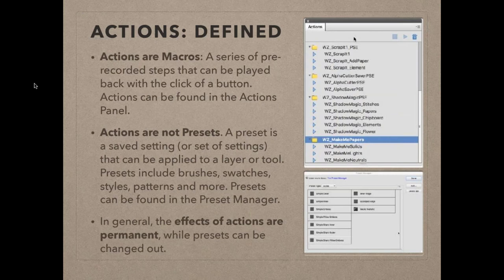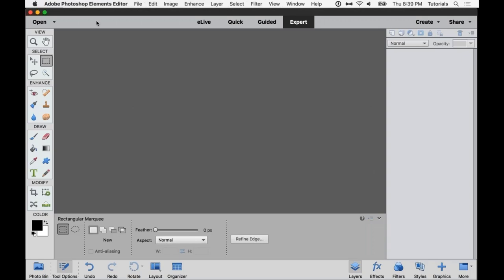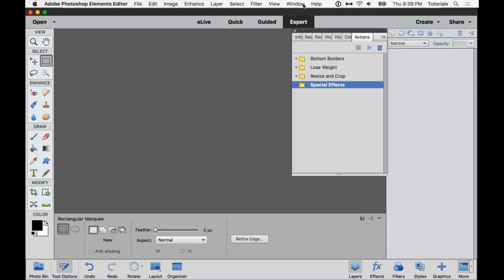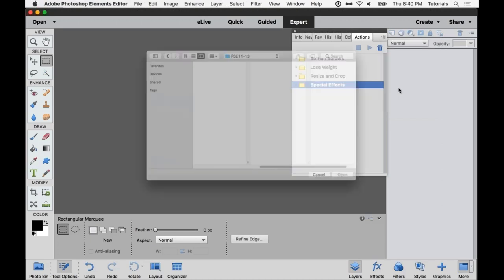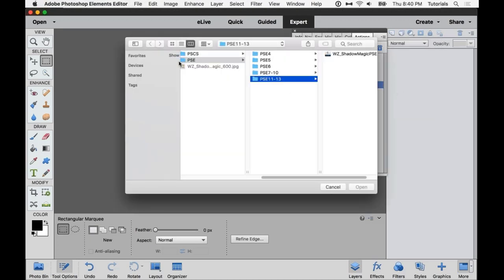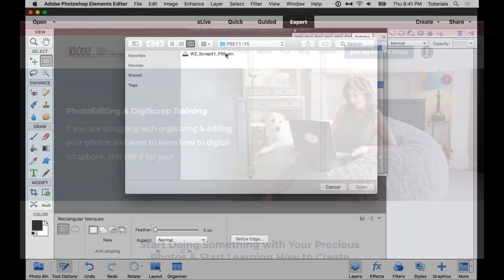What are Actions and How Do You Install them?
We call Wendy the "Queen of Actions". If you don't know what an action is, please watch this quick video as Wendy explains them and how to install them. Next week she will show you them in action, lol.